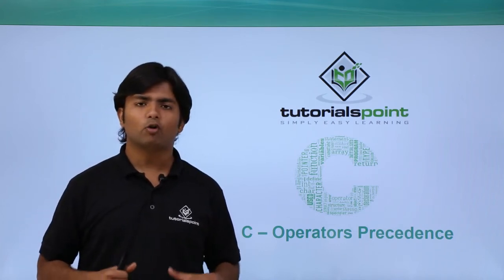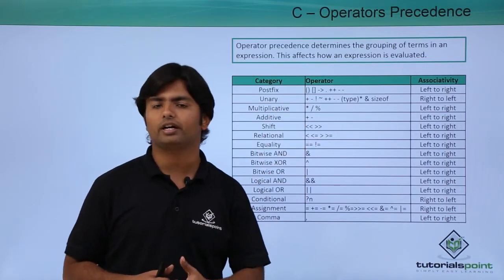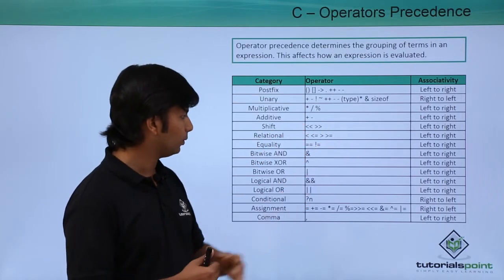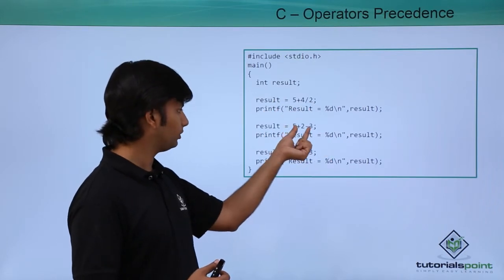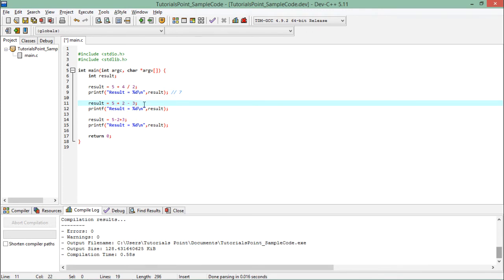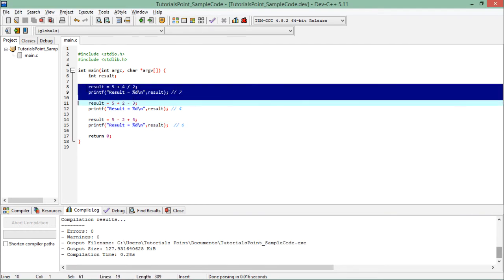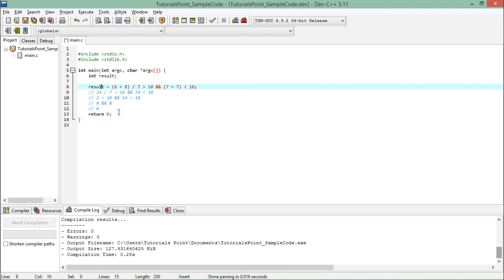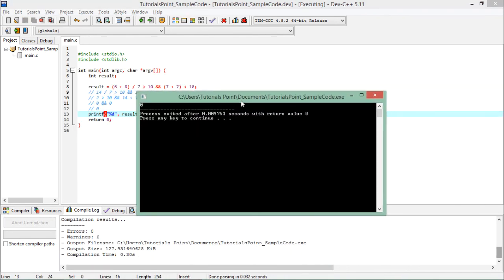C - Operators Precedence